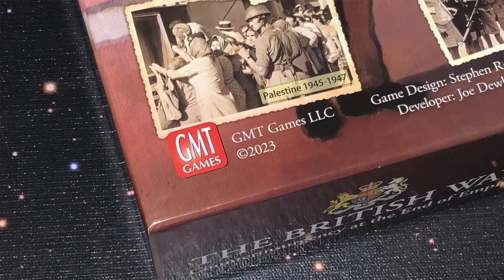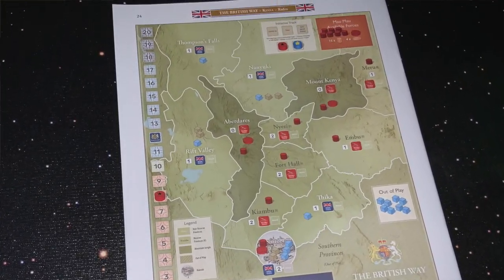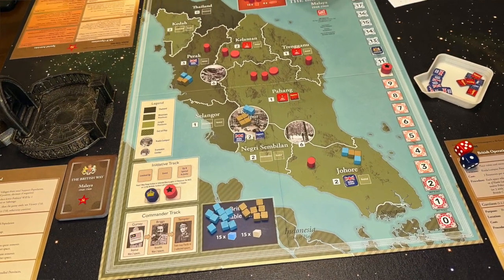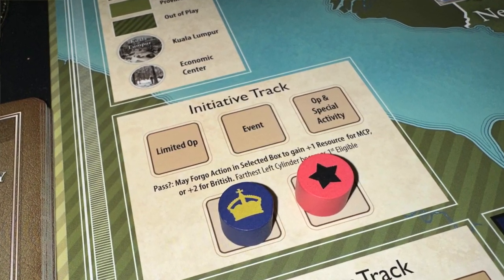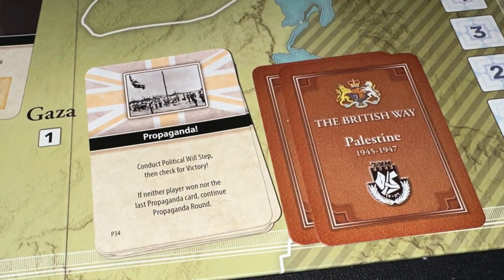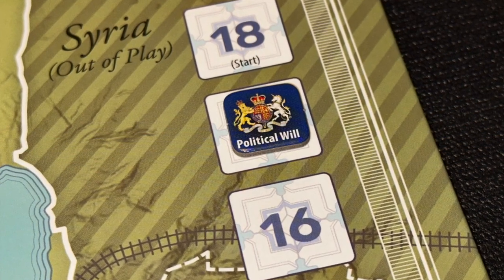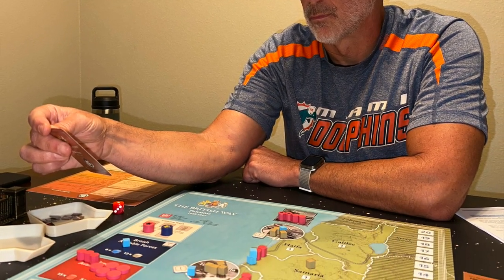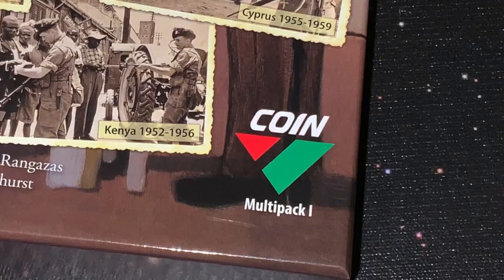TDG: The British Way: Counterinsurgency at the End of Empire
Watch out for the Empire - I hear it's striking back!  Join Cody as he takes a look at this two-player COIN game from GMT Games.  Will it have you singing Rule, Britannia! on your tabletop?  Or will you just relegate it to commonwealth status on your game shelf?  Let's watch!